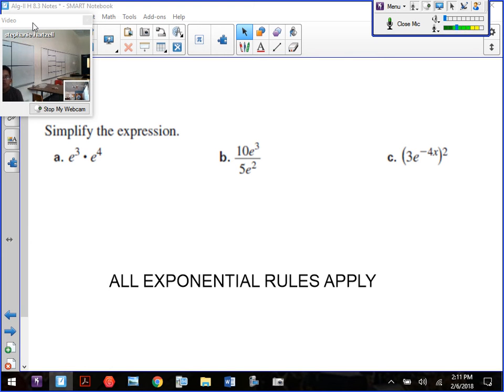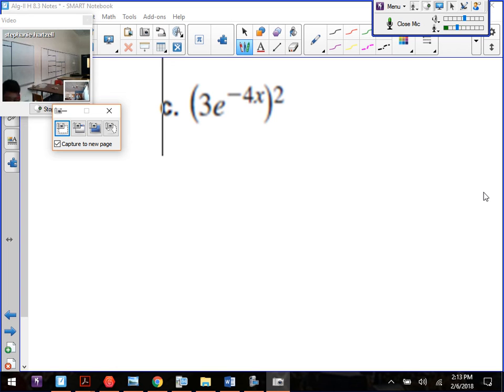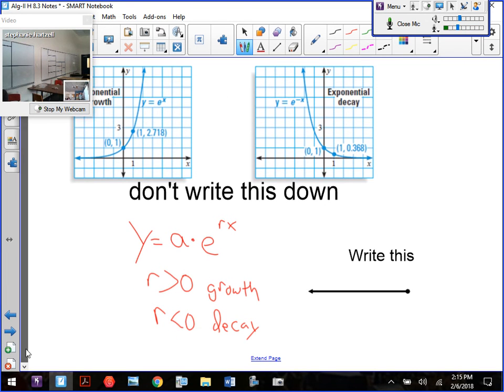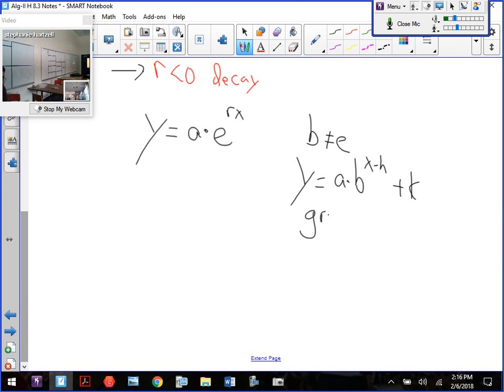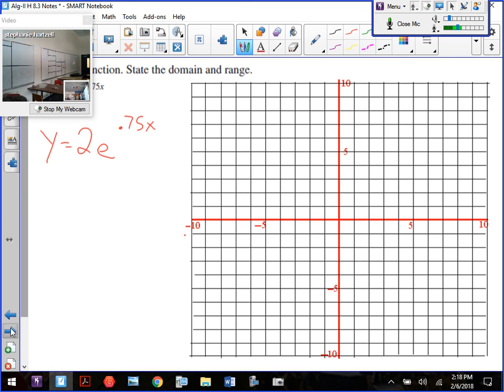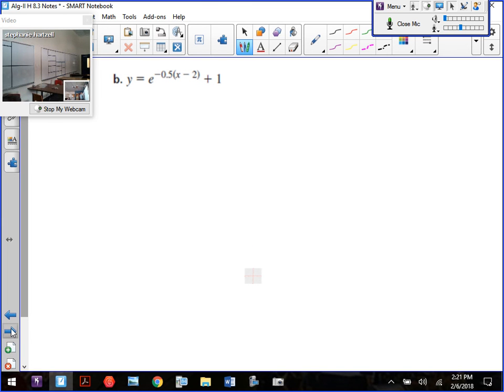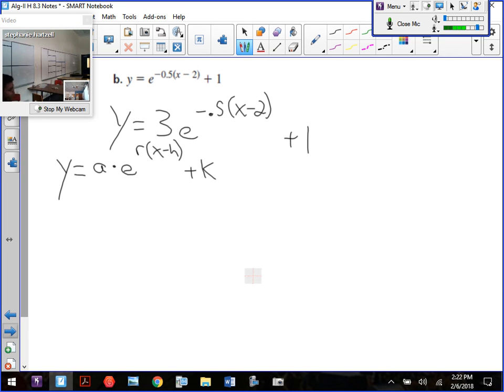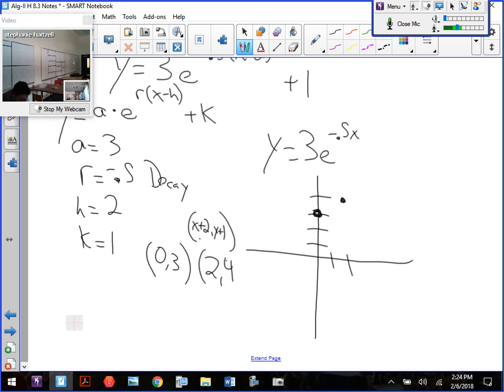February06 8 3 p12